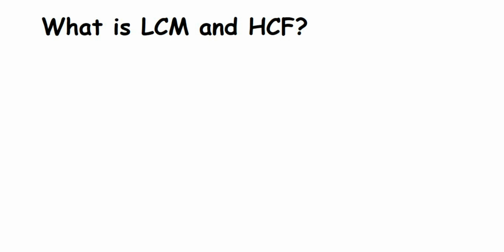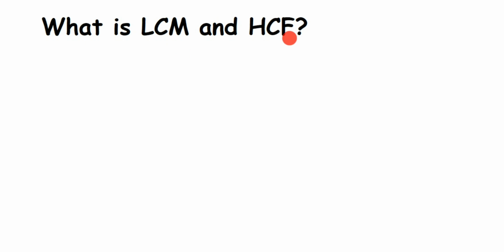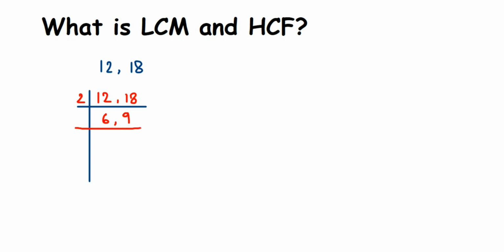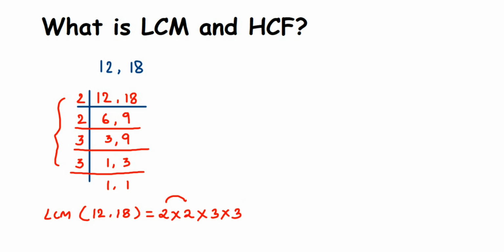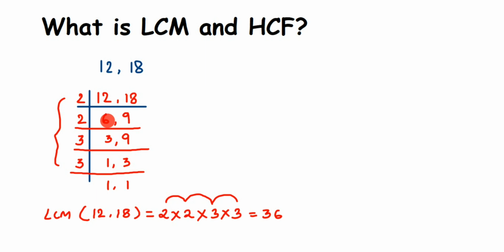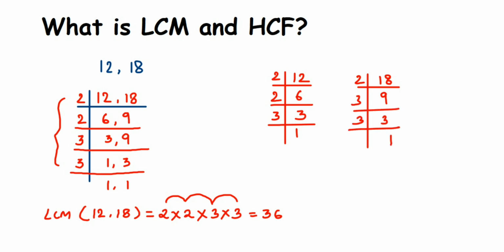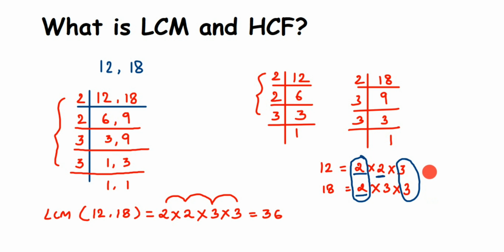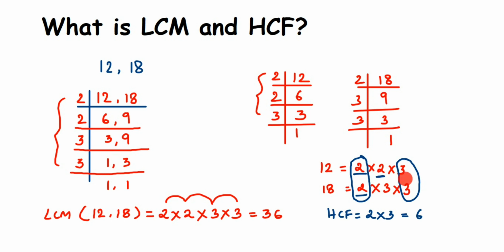What is LCM and HCF // HOW TO FIND LCM AND HCF // LCM and HCF by prime factorisation method